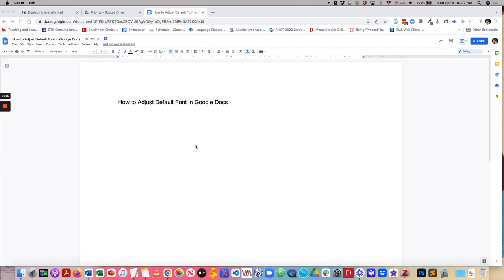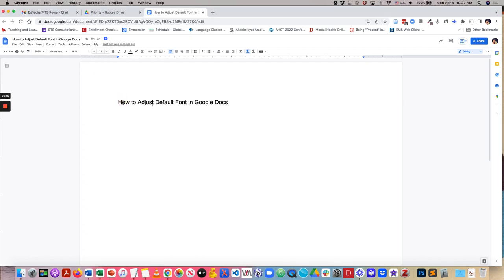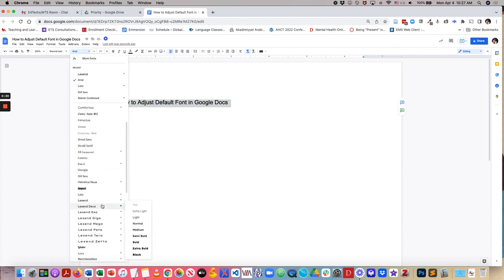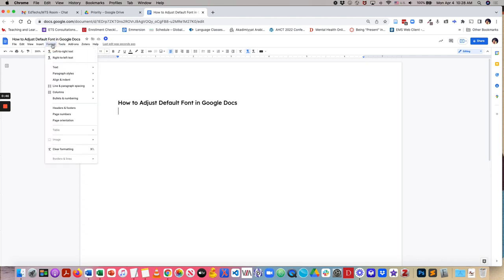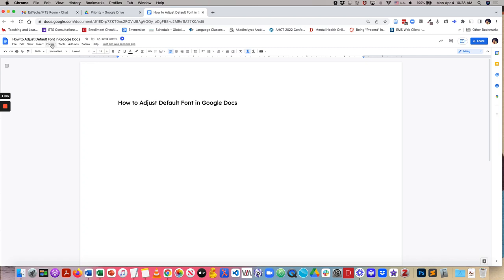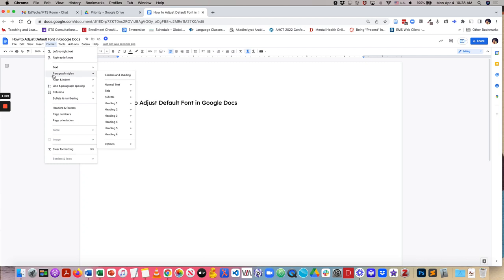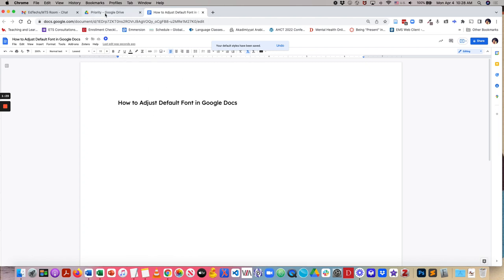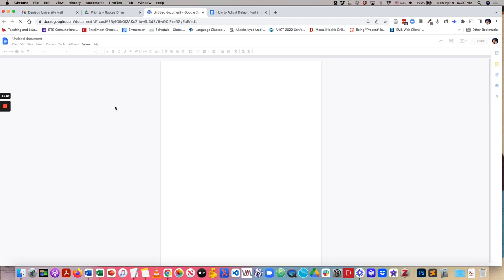Changing Default Font in Docs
A step-by-step walk through on how to change your Google Docs default font.